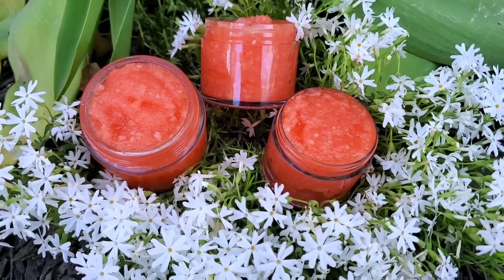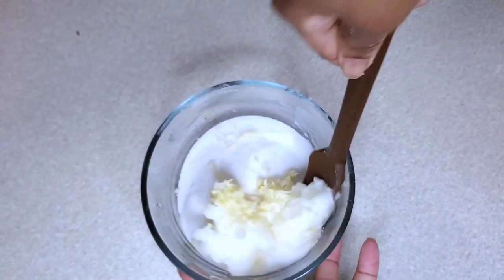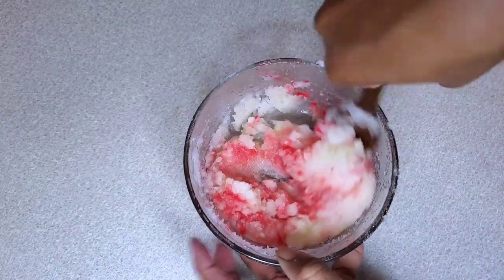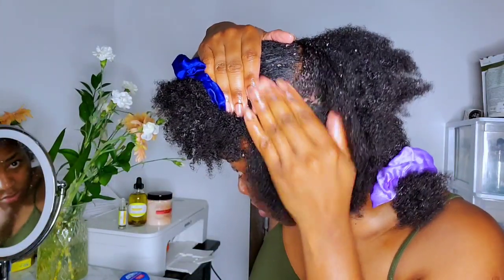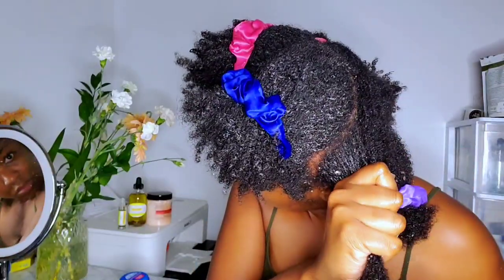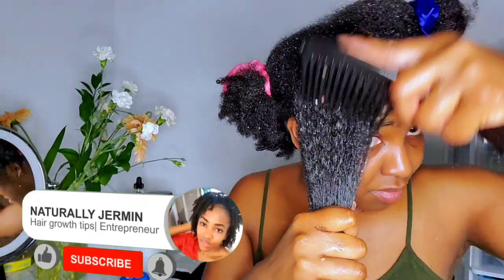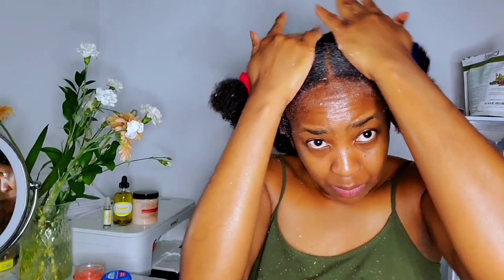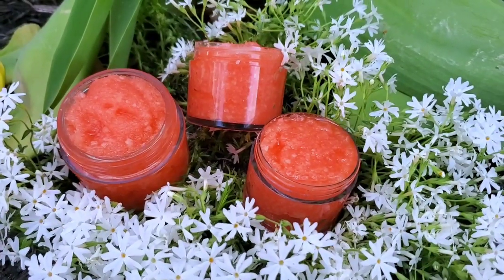GARLIC SCALP SCRUB IMPROVE YOUR HAIR GROWTH| Naturally Jermin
HEY GUYS IN TODAYS VIDEO I WILL BE SHOWING YOU HOW TO MAKE THIS  GARLIC SCALP SCRUB TO IMPROVE YOUR HAIR GROWTH.

EMERGENCY HAIR KIT
GLYCERINE:https: //amzn.to/2VEvoqH
SPRAY BOTTLE
SATIN SCRUNCHES

ESSENTIAL OIL 12 PACK

HIBISCUS POWDER

BRAHMI POWDER

INDIAN HEMP HAIR AND SCALP TREATMENT

utm_campaign=upgrade&utm_medium=redirect&utm_source=%2Fdashboard